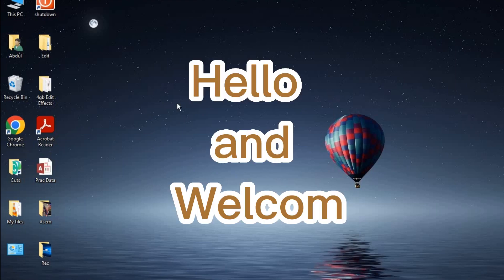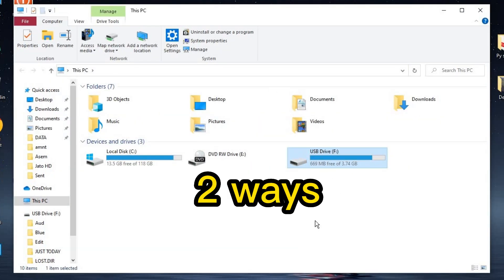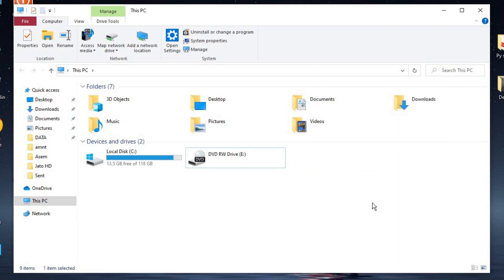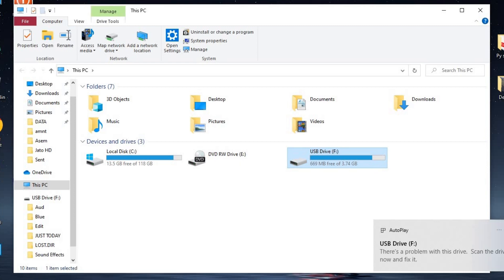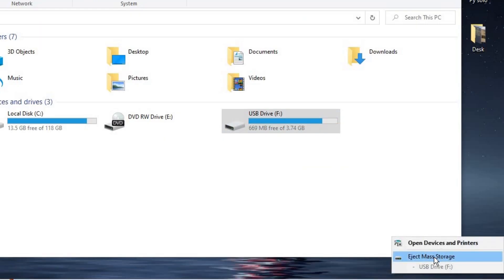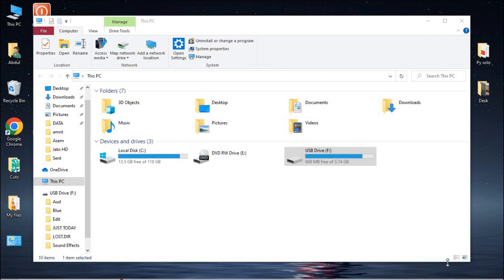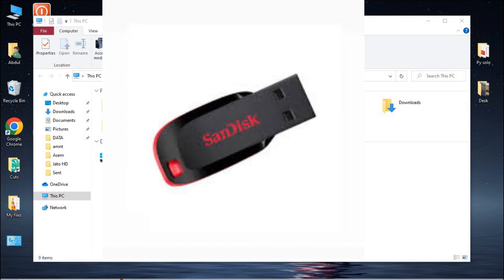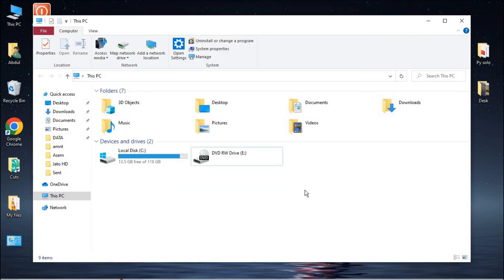How to Eject USB or Remove Any Device Connected to Your PC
In this video am going to show you How to Eject USB or remove Any Device Connected to Your PC

Use These Apps For Content Optimization (SEO)